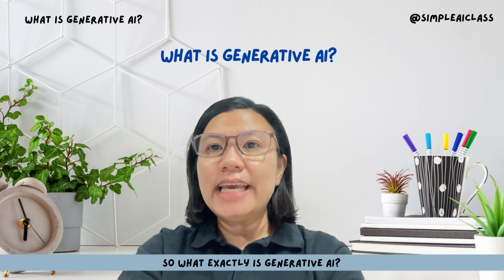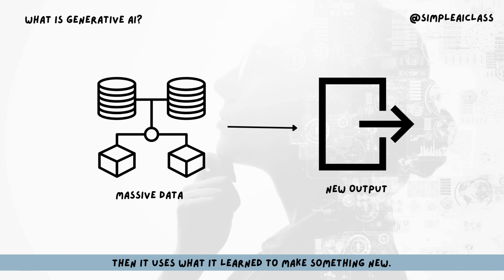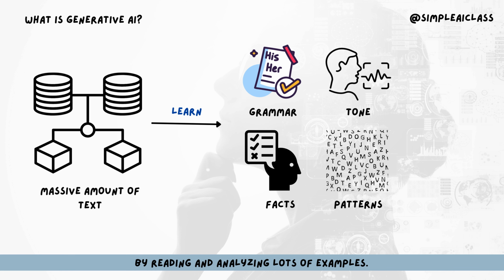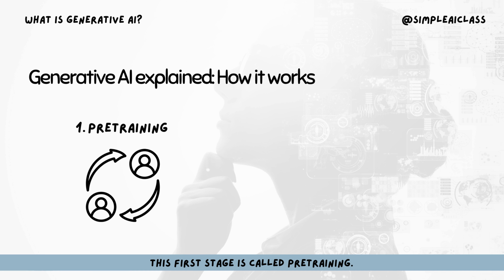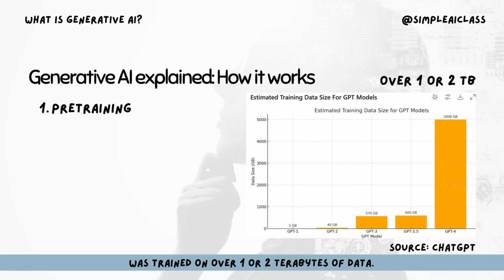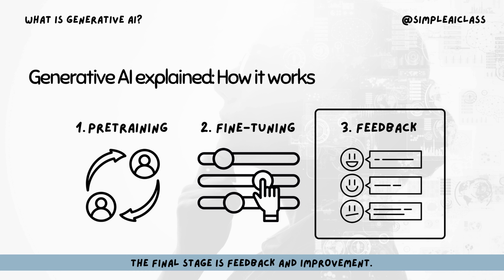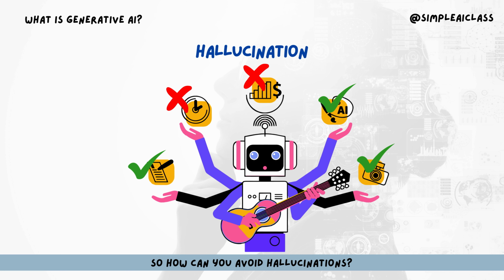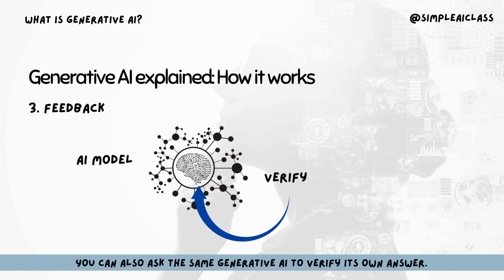Generative AI (or Gen AI) Made Simple: ChatGPT, LLMs & Prompt Magic!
Are you confused about what Generative AI really is? 🤖

In this video, we break down Generative AI (or Gen AI) — what it is and how it works. Whether you’re completely new to AI or just curious about things like ChatGPT, LLMs, and Prompt Engineering, this beginner-friendly guide is for you.

📌 What you’ll learn in this video:
(00:00) Introduction
(00:25) What is Generative AI?
(01:27) What is ChatGPT?
(01:55) What is LLM?
(02:43) What is prompt engineering?
(03:37) How generative AI works?
(05:32) What is hallucination?

No jargon. No confusion. Just clear explanations and real-life examples to help you understand AI the easy way.

Hi, I’m Dr Linda — an AI professional with over 20 years of experience. Life can be complex, but learning AI doesn’t have to be. Through this channel, I share simple and practical explanations of AI to help make life easier and more understandable for everyone.

📢 Have questions or want to see more topics covered?